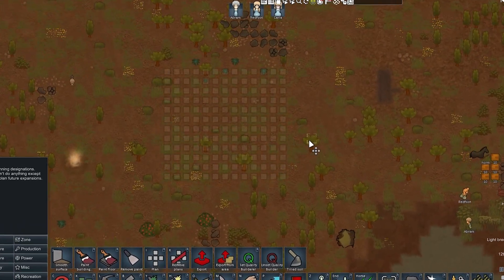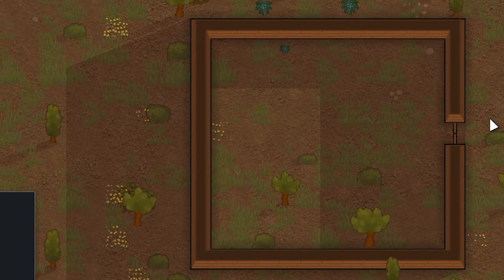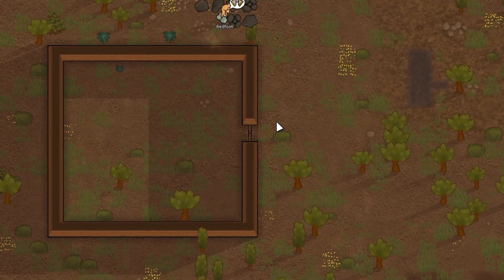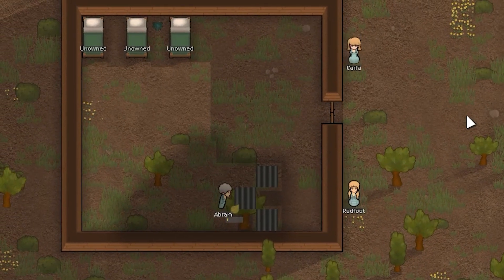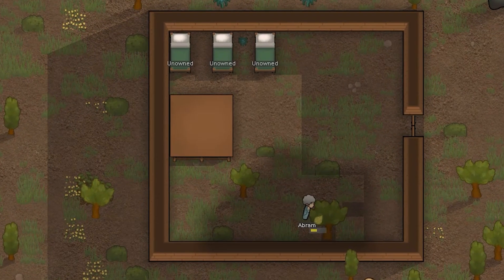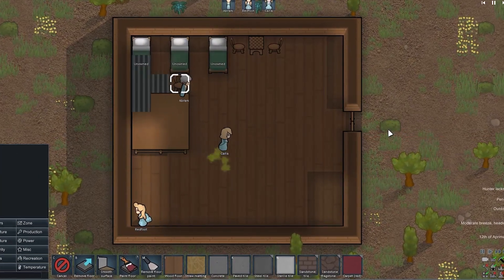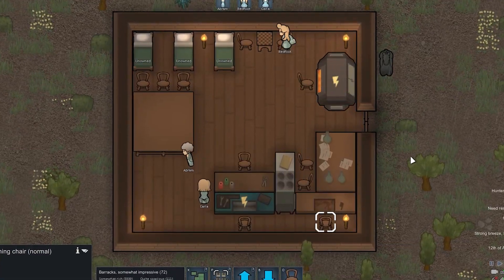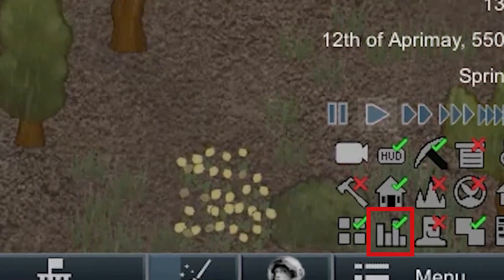HOW TO BUILD BEAUTFIGUL HOUSE | RimWorld Tutorial for Beginners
In this video, I'll show you how to HOW TO MAKE or BUILD BEAUTFIGUL HOUSE and also how to keep your colonists'  mood in good condition due to how your house looks.
How to make colonists in rimworld feel good